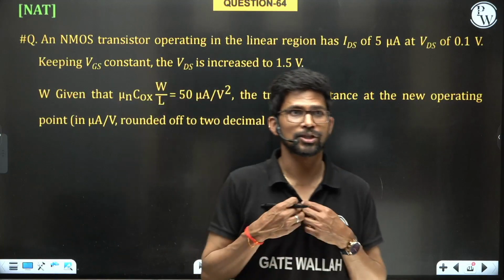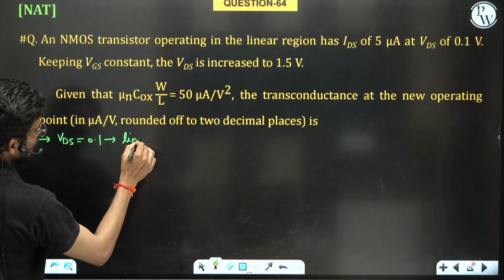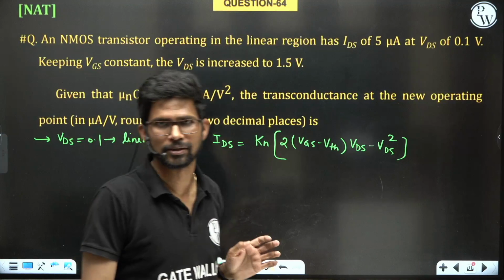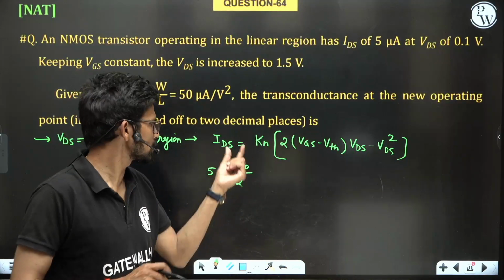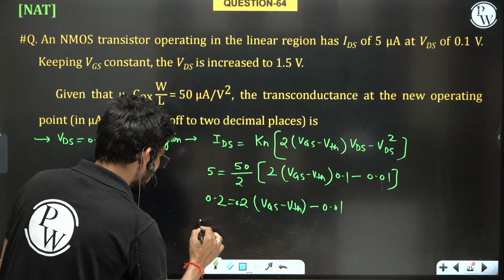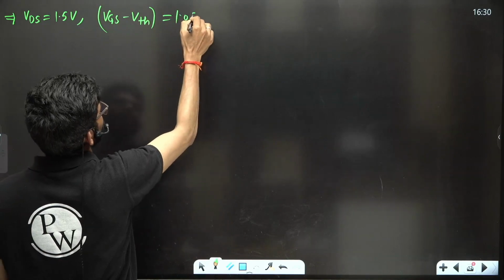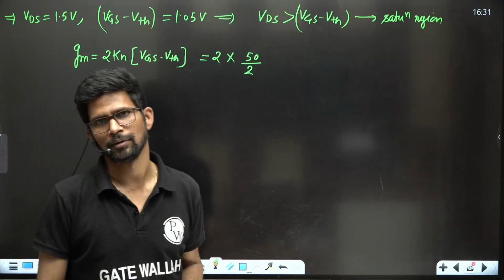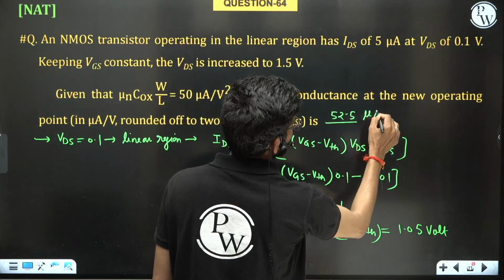ECE GATE 2024 Question-26...